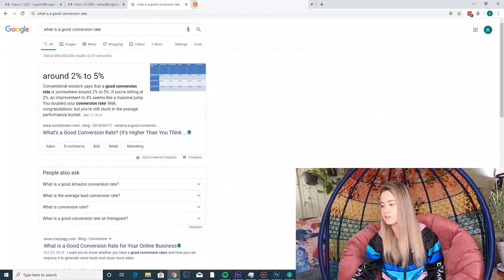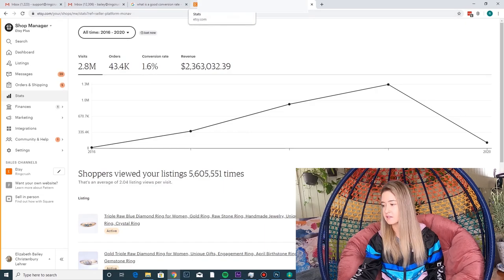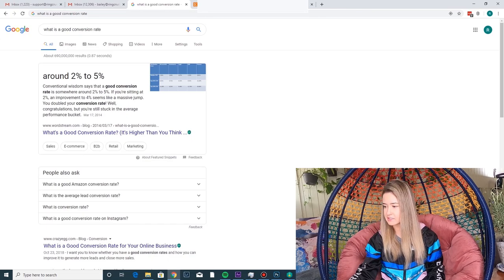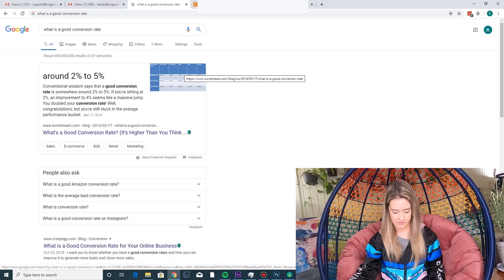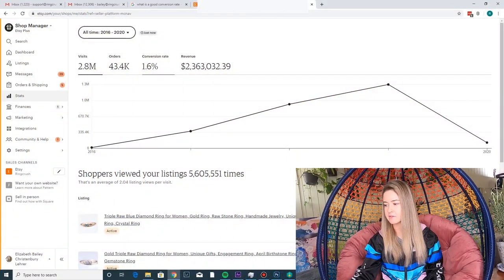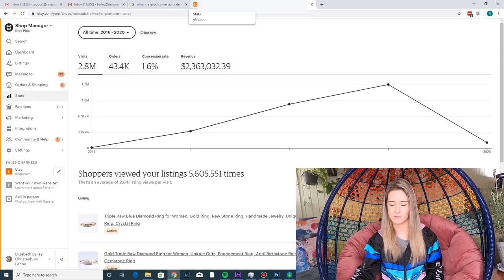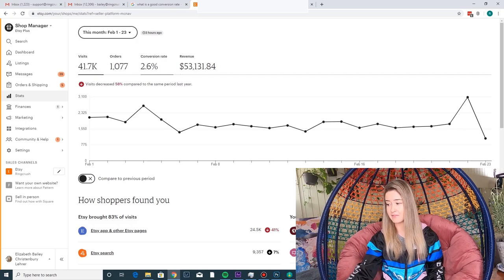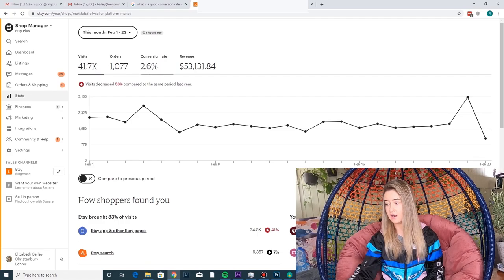Etsy Conversion Rates - 1.6% to 2.6%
Hi! My name is Bailey. I am the founder of Ringcrush, and of the "Million Dollar Etsy Shop". I'll teach you how to build your own Million Dollar Etsy Shop!